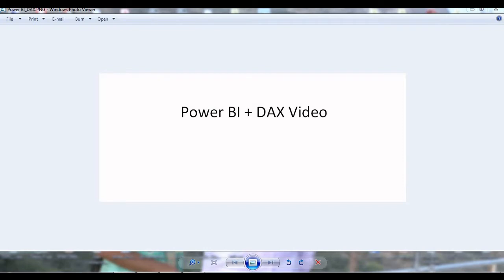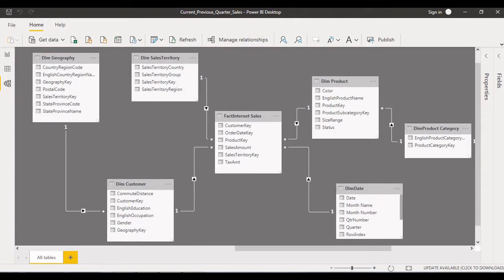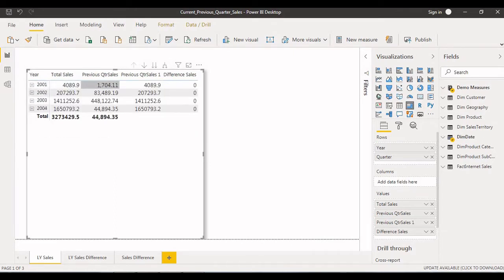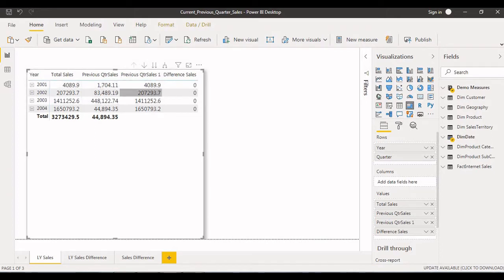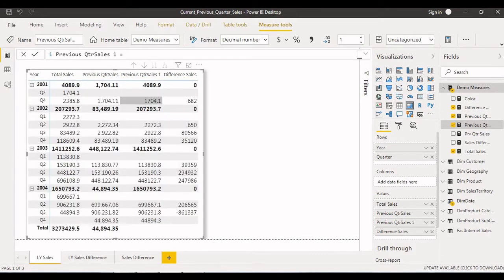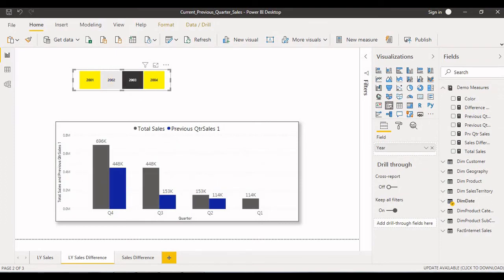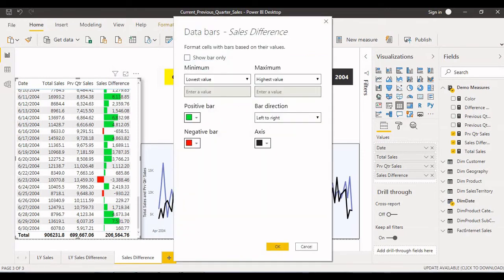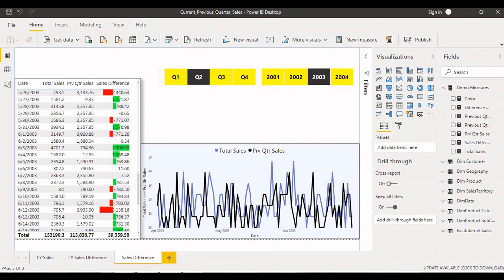Microsoft Power BI and DAX Part 41 : How to Calculate Previous Quarter Sales in Power BI